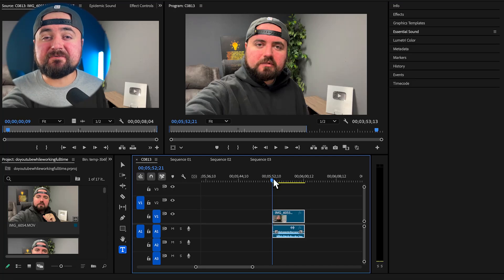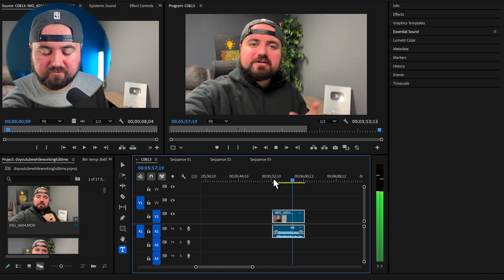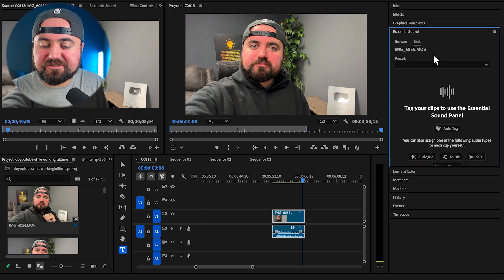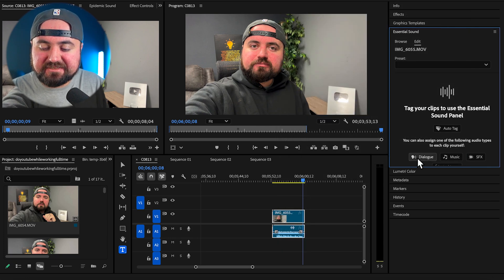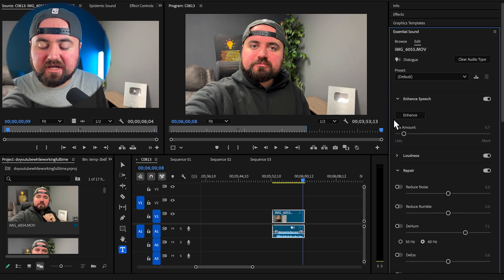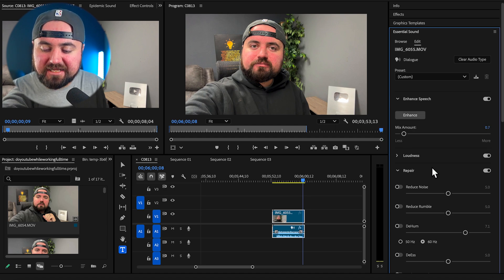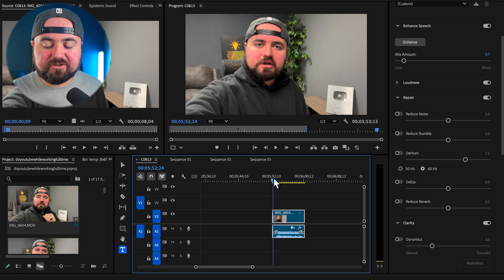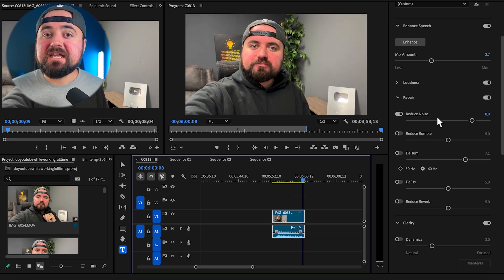How To Remove Background Noise In Premiere Pro 2026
if you want to fix audio problems and remove background noise with premiere pro 2025 watch this video!